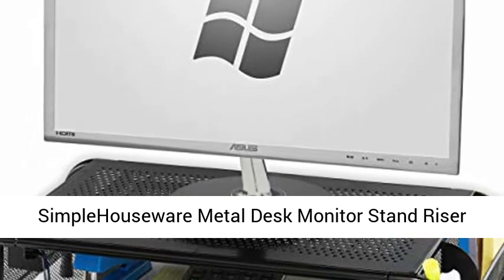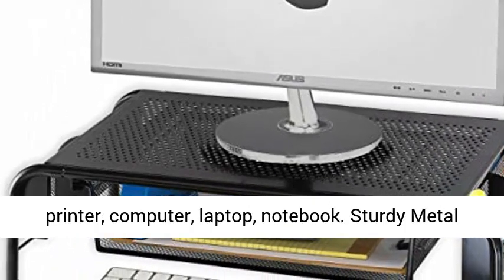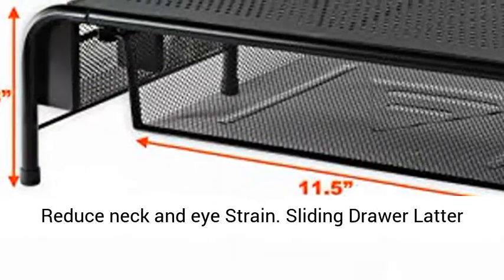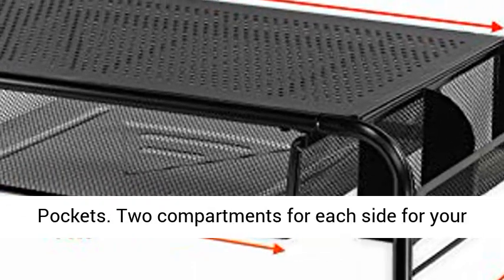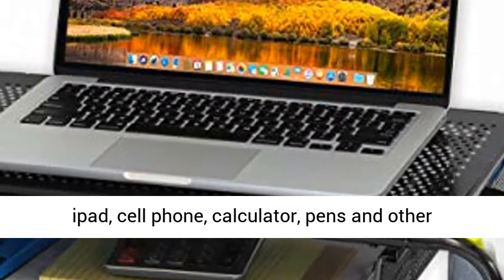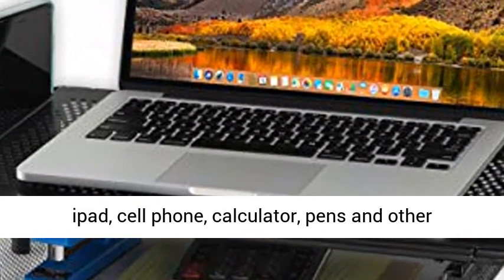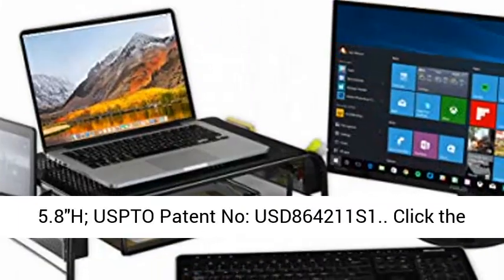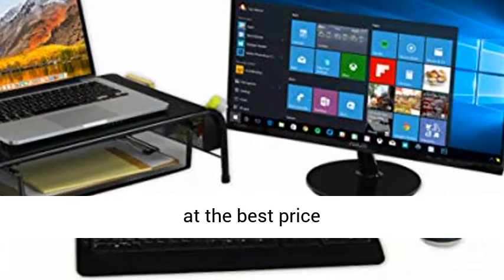SimpleHouseware Metal Desk Monitor Stand Riser with Organizer Drawer Review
Monitor Riser / Stand for printer, computer, laptop, notebook.
Sturdy Metal Construction with Classic Black Coating
Raises your monitor to a confortable viewing height. Reduce neck and eye Strain
Sliding Drawer Latter Tray holds files and letters. 4 Side Storage Pockets. Two compartments for each side for your ipad, cell phone, calculator, pens and other office supplies.
Dimension: 20.25"W x 11.5"D x 5.8"H; USPTO Patent No: USD864211S1